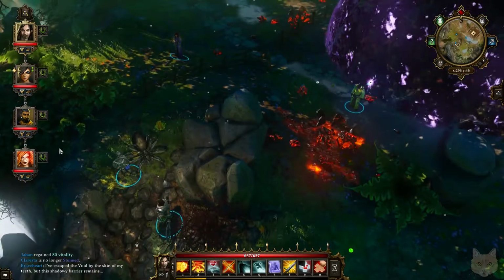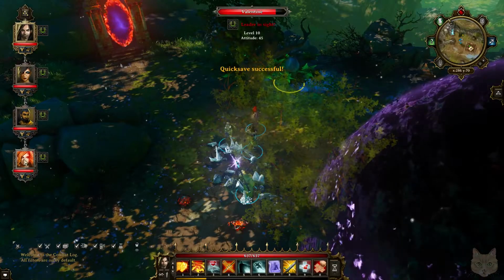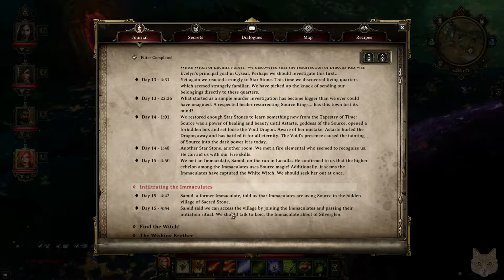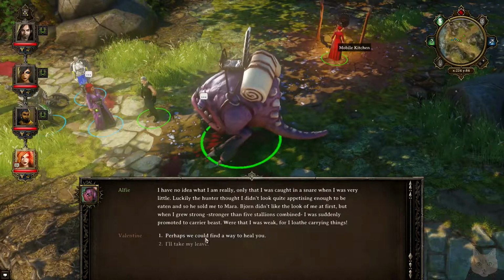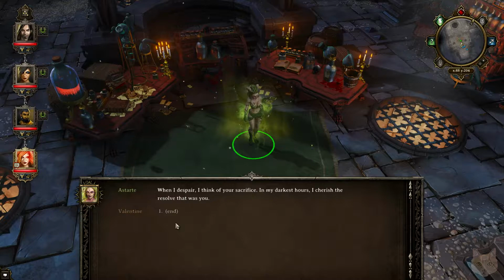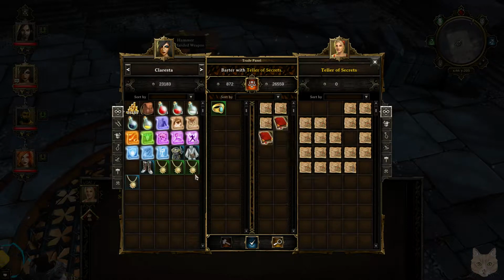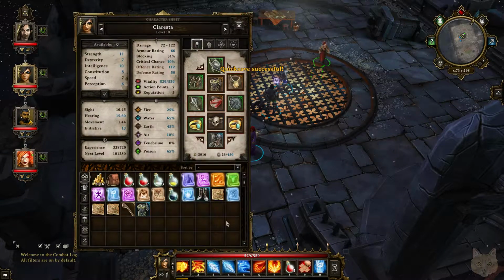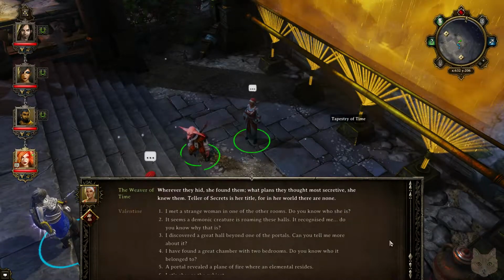Divinity: Original Sin Livestream: Hall Of Secrets :: 1.065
After taking a closer look at the shadowy barrier enclosing the cabin of the White Witch, Val and her companions meet some distressed travelers, prompting the group to visit a newly accessible area in the End Of Time where they meet another curious individual.

* Eager for more episodes of Divinity: Original Sin from 26Oct14?  Use the Twitch link below and go to my profile.  I stream D:OS every Sunday starting at 2PM MDT/MST and then post all episodes from a stream under the Highlight section.
* Want to catch me live?  Follow on Twitch and Twitter/Facebook (see links below) to receive 'Val is live' notifications as well as schedule updates.

Gather your party and get ready for a new, back-to-the-roots RPG adventure! Discuss your decisions with companions; fight foes in turn-based combat; explore an open world and interact with everything and everyone you see. Join up with a friend to play online in co-op and make your own adventures with the powerful RPG toolkit.